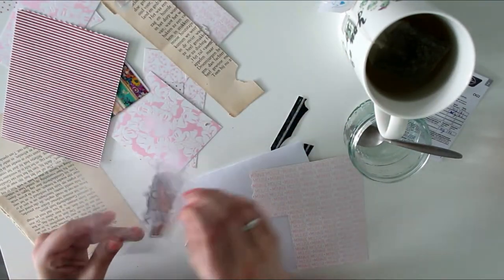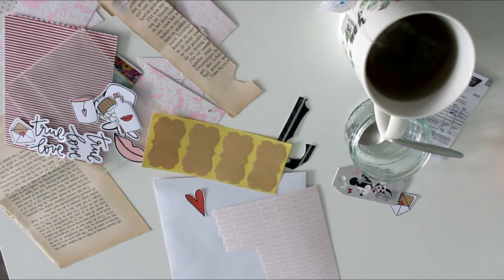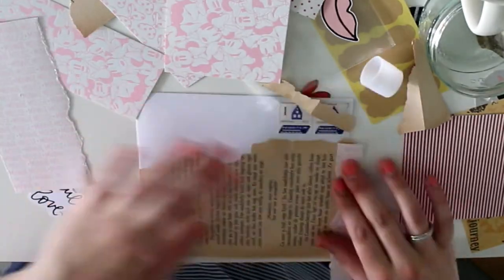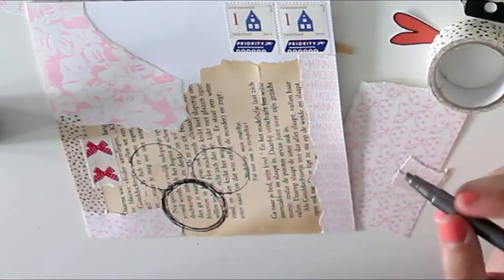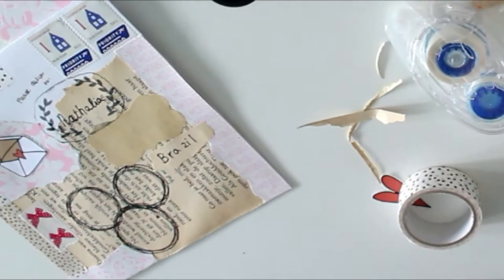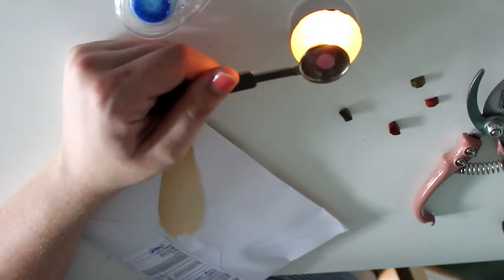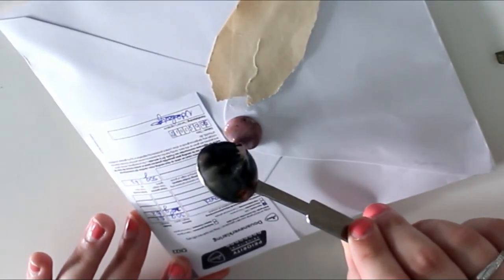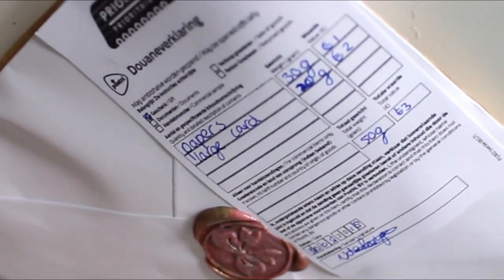Envelope decorating: Vintage/Minnie Mouse Exploding Envelope swap | Snail Mail Video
Time to decorate another envelope, including wax seal stamp! It's in the same style as the content: exploding envelope video online next Monday. Supplies and more down below! ⬇

Vintage book papers from the thrift store
Pink minnie mouse papers from the Action
Stamp from Sostrene Grene